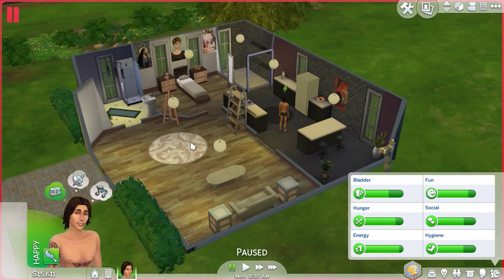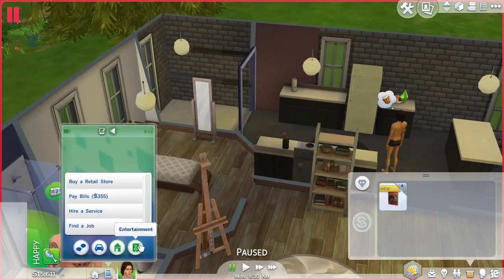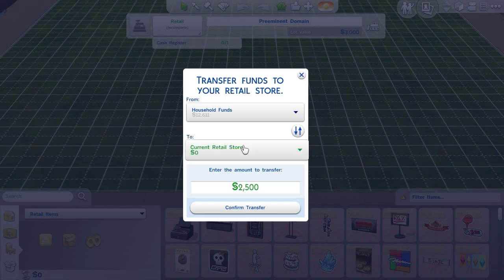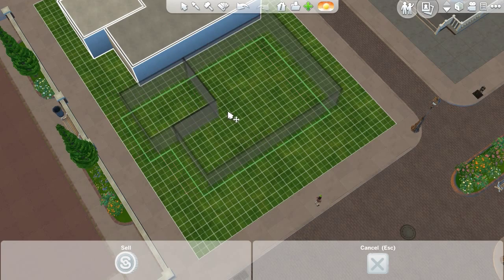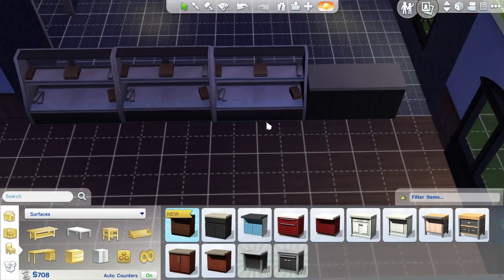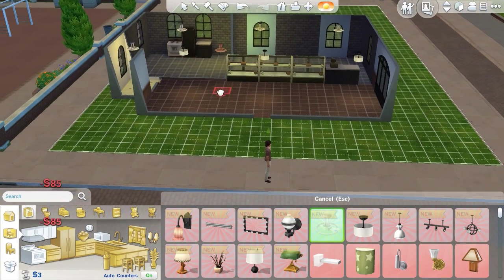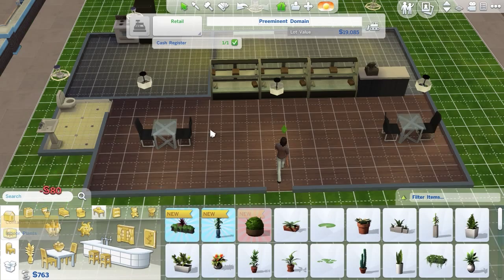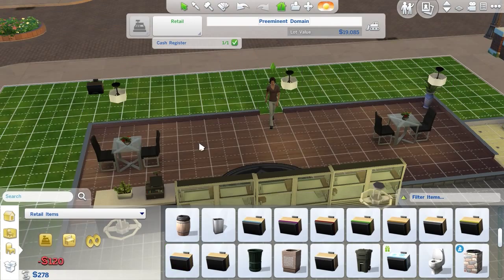Sims 4 Get To Work | HARRY BUILDS A BAKERY | Part1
Harry Styles wants you to click "show more"
IM SO EXCITED TO SHARE THIS WITH YOU GUYS TONIGHT! This is the first expansion pack to hit the Sims 4. it is called Sims 4 get to work! it reminds me of an old throwback to Sims 2 open for business! But in this series we play as harry styles who opens a bakery like before one direction times, I'm so excited and hope you guys like Sims 4 get to work!!!
Outro Music
☆ ES Silly Moods 3
Thanks for gaming with me!